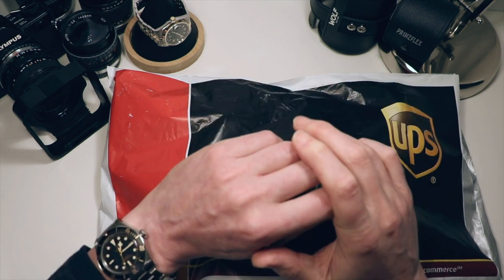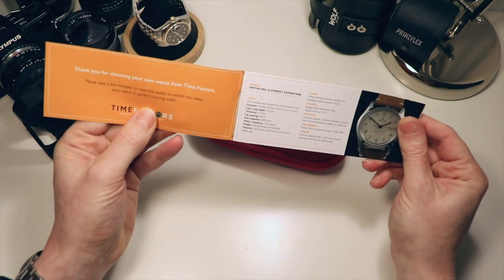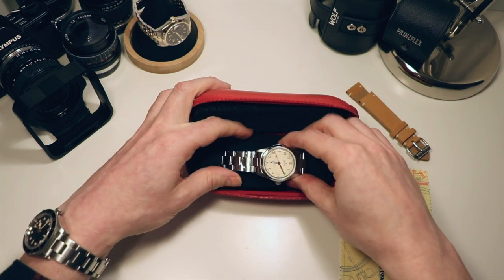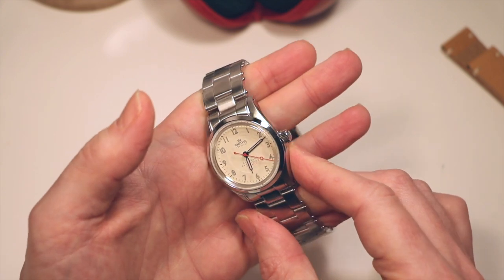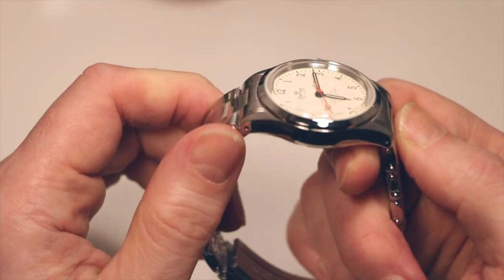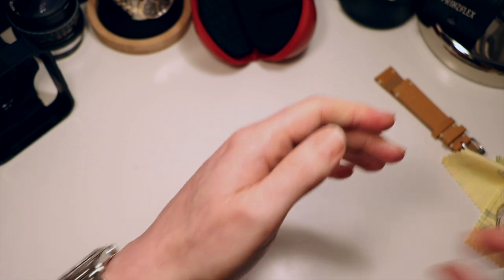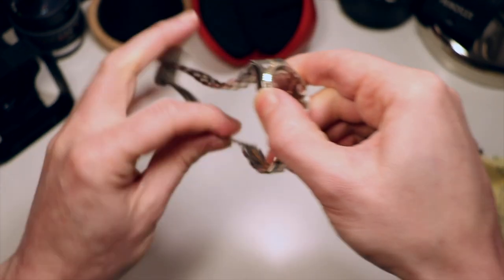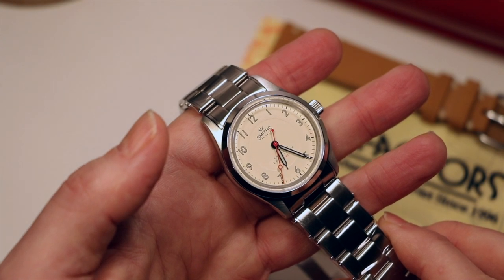Watch Unboxing : Smiths Everest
Fergus @watchgnosis unboxes the Smith Everest.

If you have a video review or unboxing you would like to see on the channel then email or DM us @scottishwatches